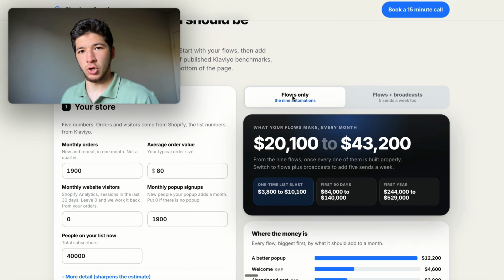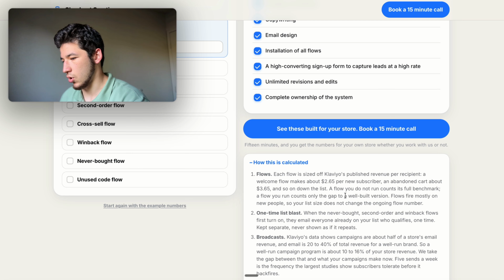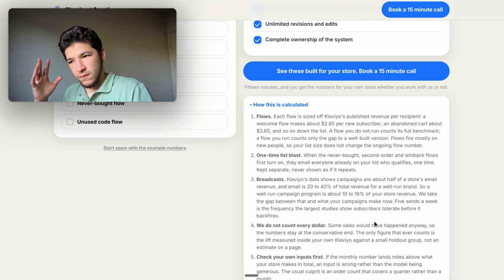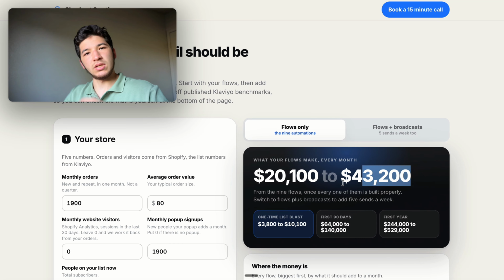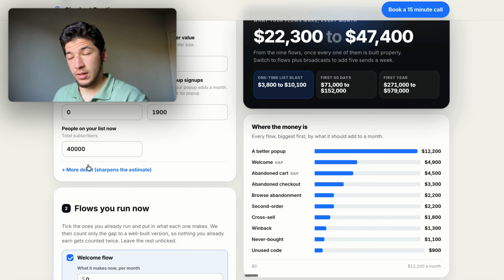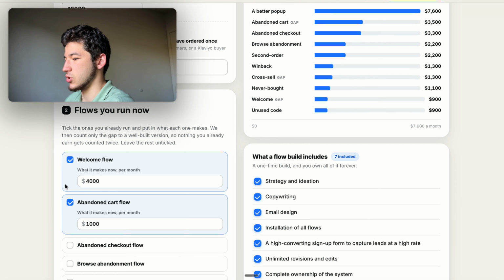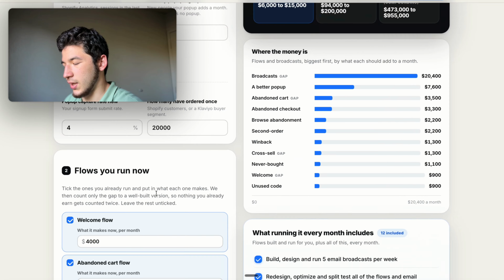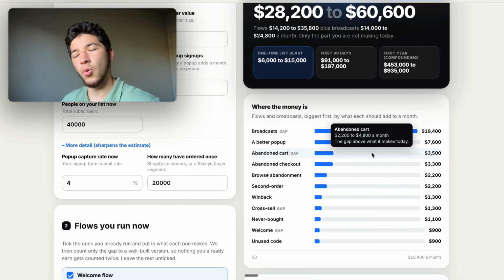The Ecommerce Email Marketing Calculator No One Shows You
Learn how to build an effective e-commerce welcome flow using AI tools like Claude. This guide covers offer strategies, email structure, and how to automate your process while keeping a human in the loop for the best results.

00:00 Introduction
01:06 How It Works
04:07 Inputting Your Data
06:39 Interpreting Results
08:52 Next Steps